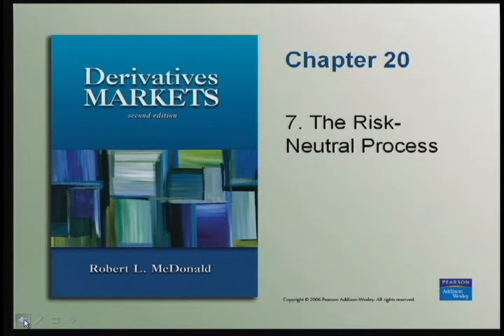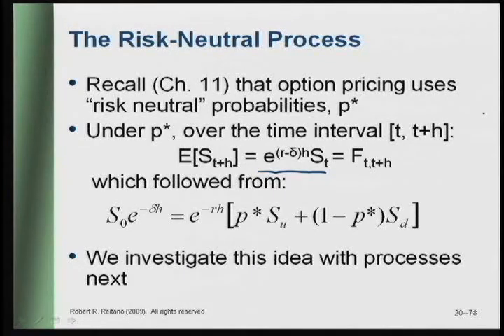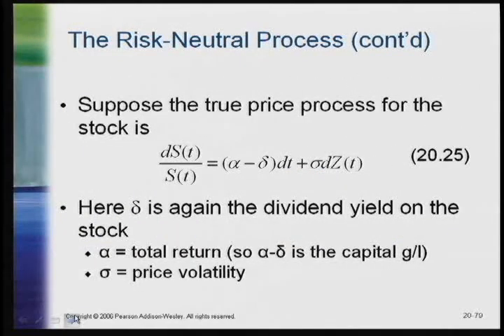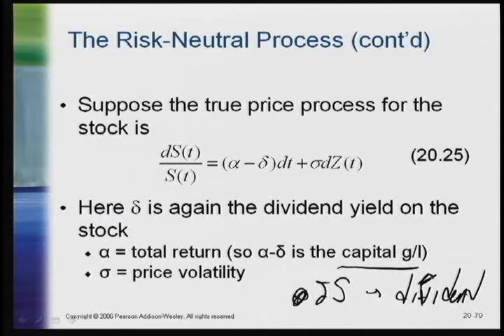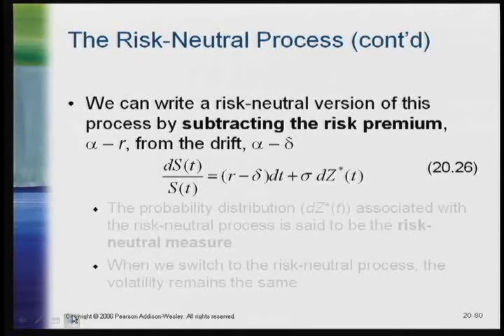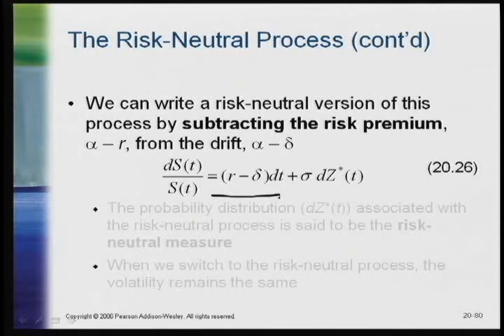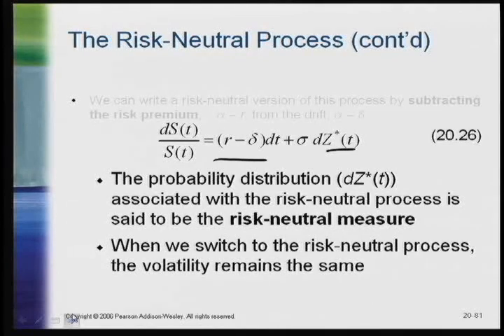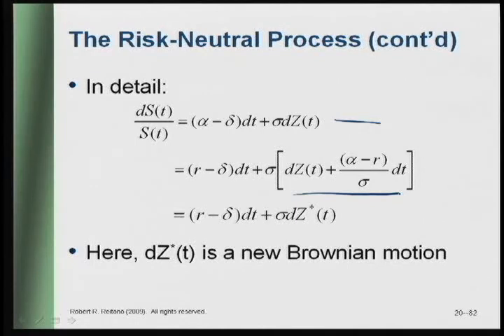20-7 The Risk-Neutral Process- Part 1